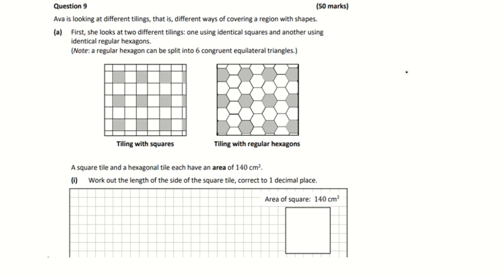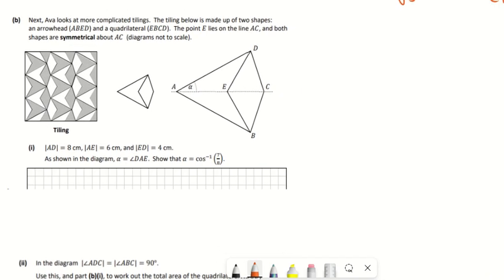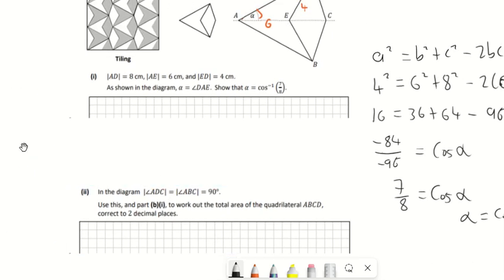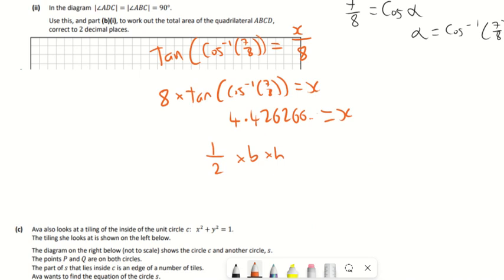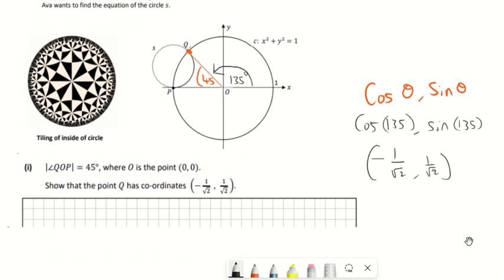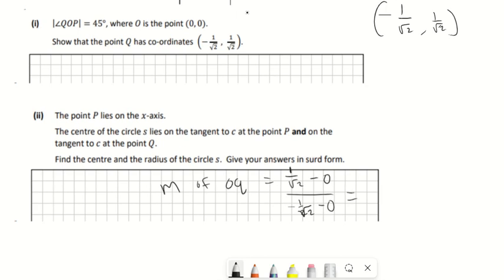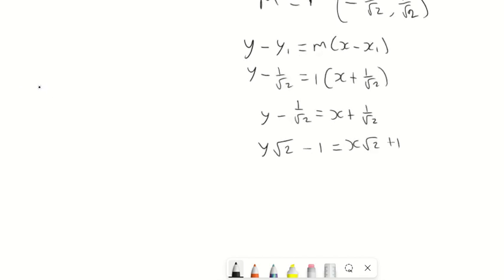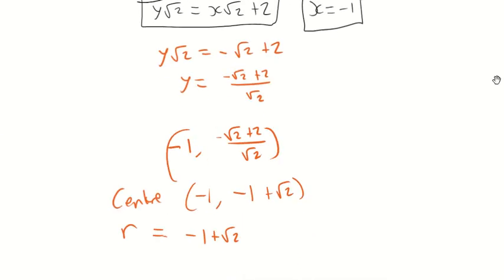Leaving Cert 2023 Higher Level Maths Paper 2 Q9